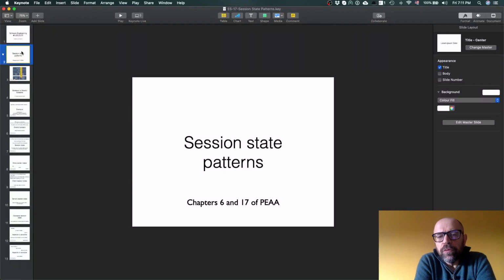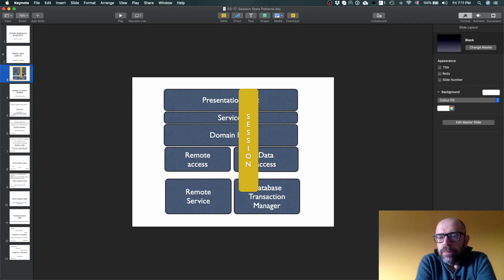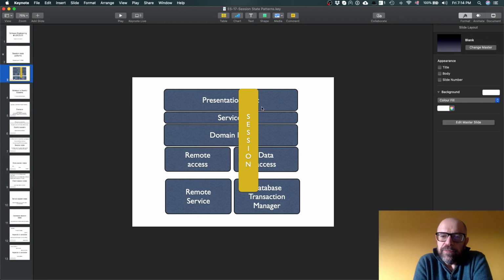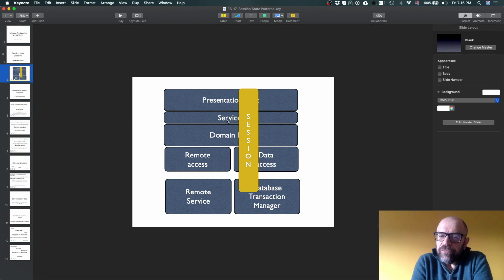Enterprise Architecture - Session State Patterns